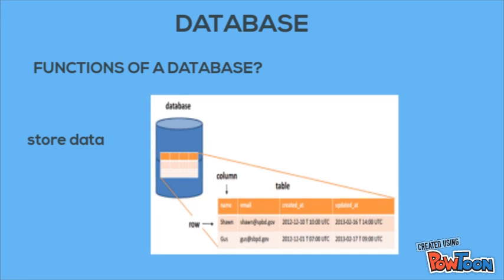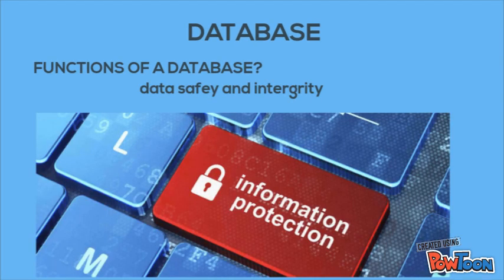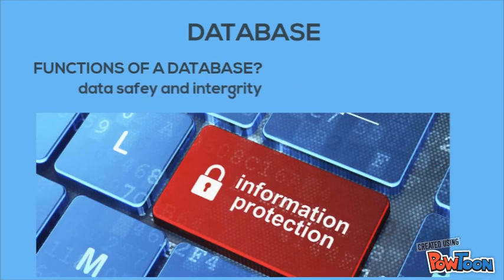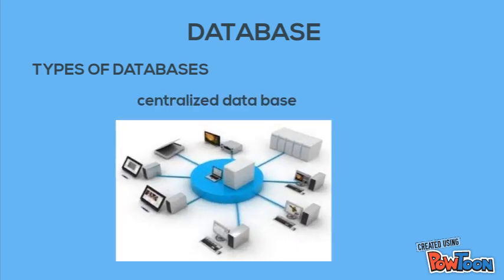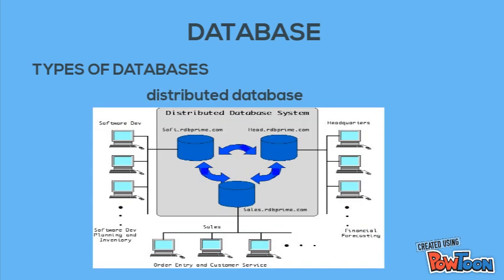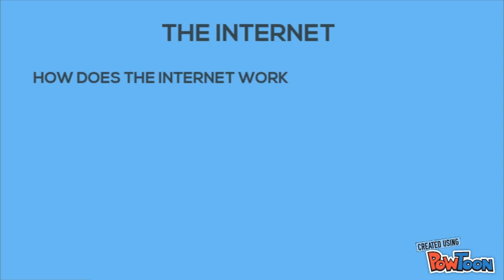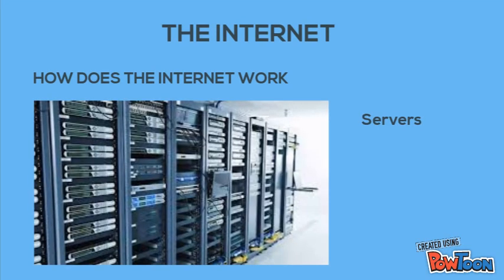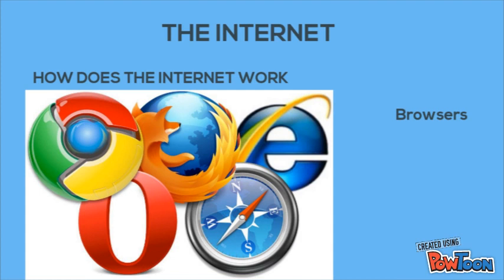what is database and internet